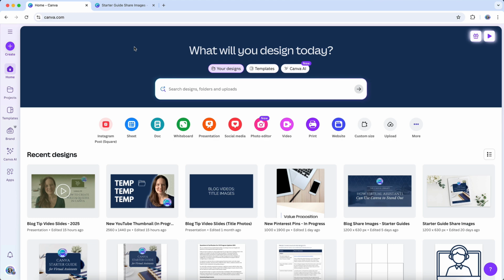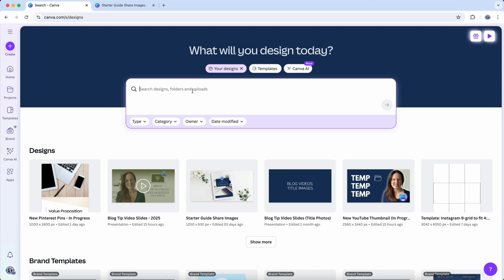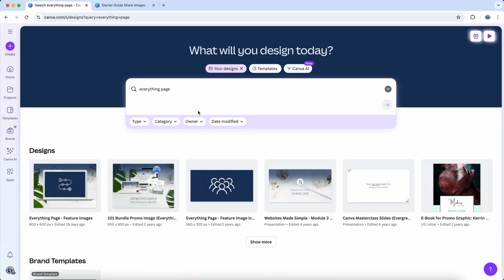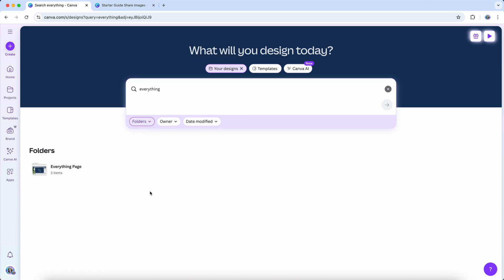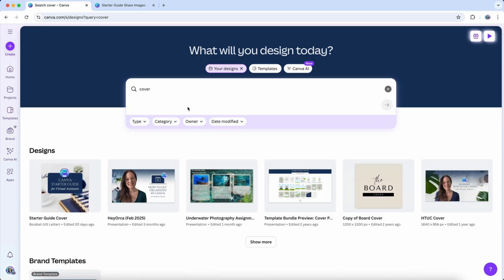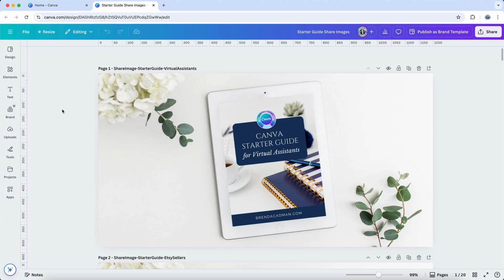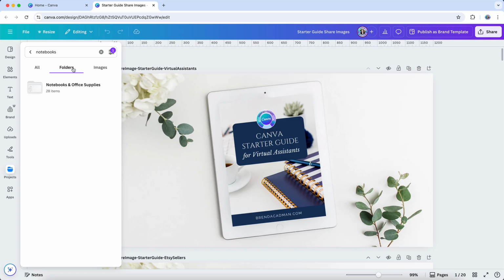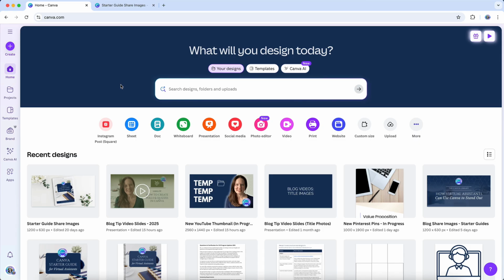How to Use Canva’s Search Feature to Find Your Designs & Images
If you’ve ever struggled to find a specific design, folder, or image in your Canva account, this tutorial will walk you through how to use Canva’s updated search feature to get what you need.

In this step-by-step video, I’ll show you how to:
✔️ Search your Canva designs, folders, and uploads using keywords
✔️ Narrow your results using Canva’s built-in filters (Type, Category, Owner, and Date Modified)
✔️ Search from the homepage, Projects tab, and even within the design editor
✔️ Locate uploaded images quickly (like your branded content or styled stock photos)

Whether you’re still setting up your Canva organization system or simply need a better way to manage an overflowing account, you’ll learn how to search in Canva more efficiently, without all the scrolling.